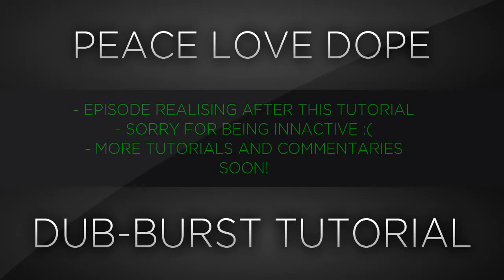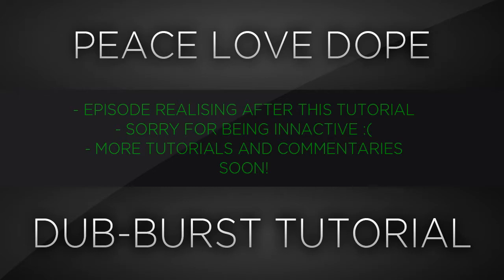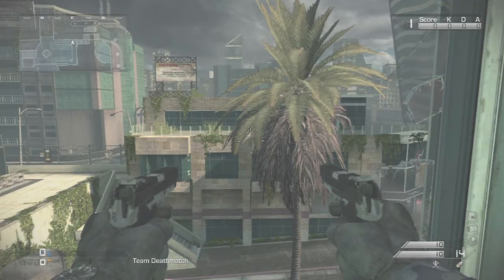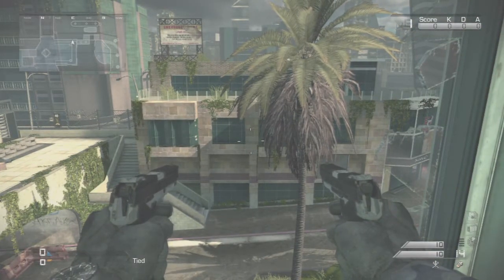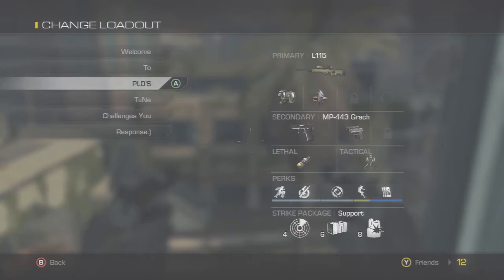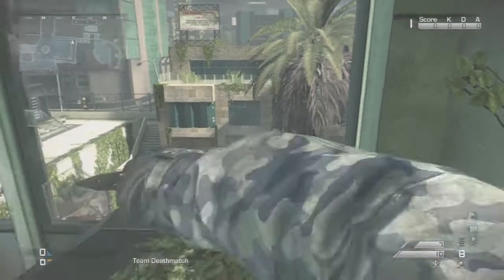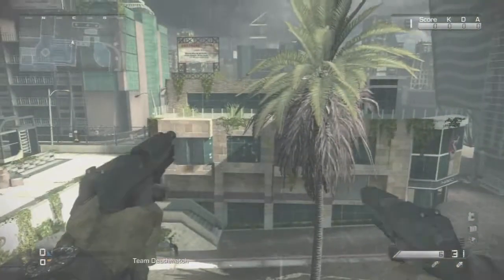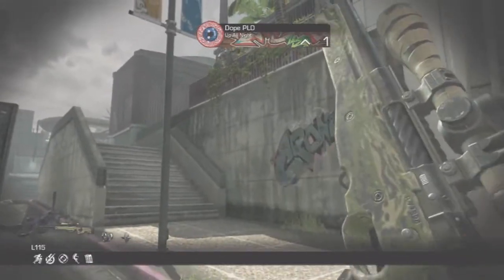COD: Ghosts Trickshot Tutorial (Dub-Burst) | Episode 1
Hey guys its Peace Love Dope and I'm here to bring you great commentary and gameplay and just videos in general!

Instuctions:
Shoot and HOLD "LT"
Knife right after you shoot (it will knife right after the shot if you did it correctly)
Keep holding 'LT" and hit "Y" right as your pistols begin to show.
After the pistols "Dub-Burst" you can release "Y"